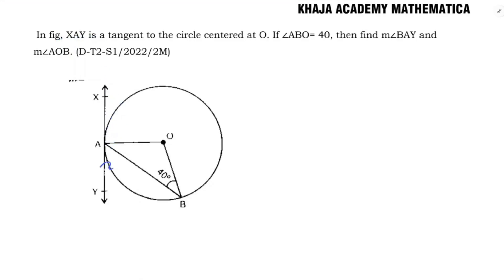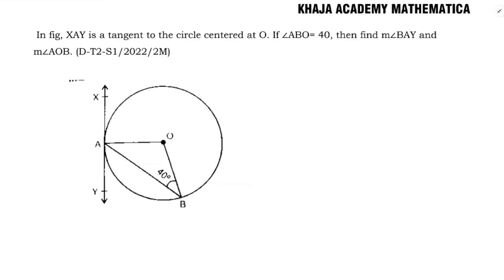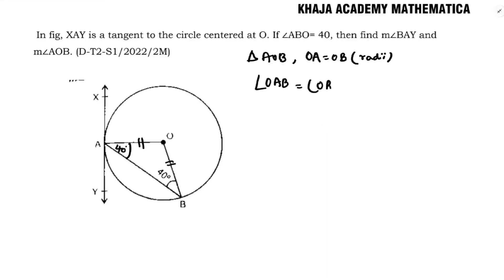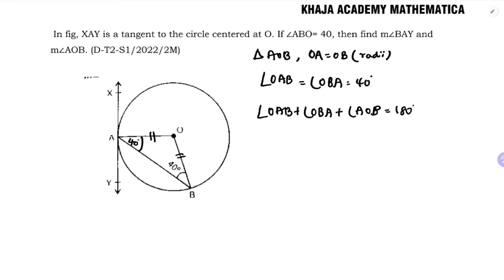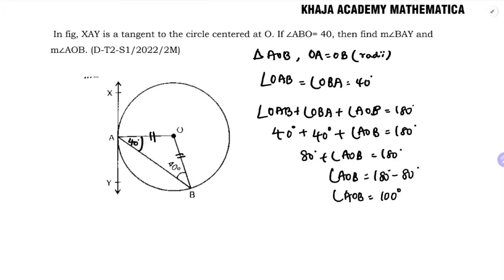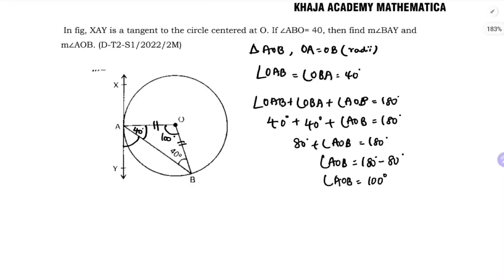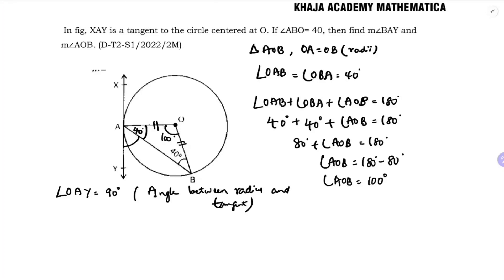In fig, XAY is a tangent to the circle centered at O. If ∠ABO= 40, then find m∠BAY and m∠AOB.